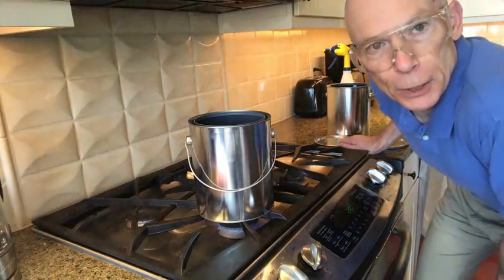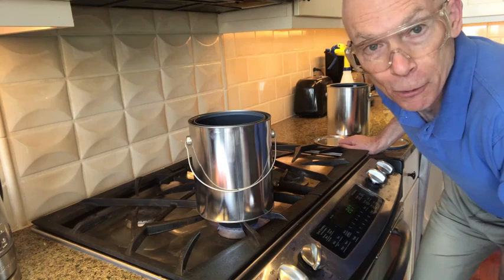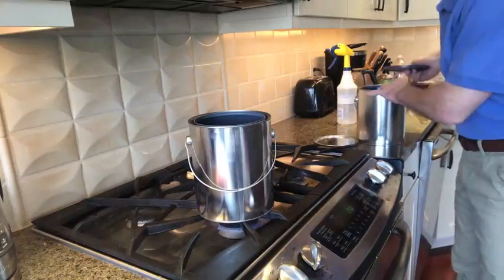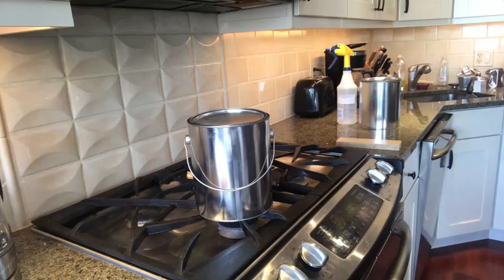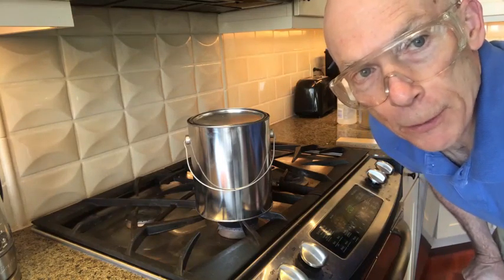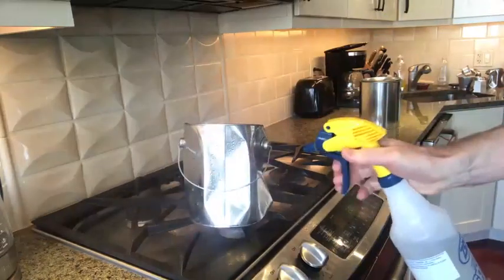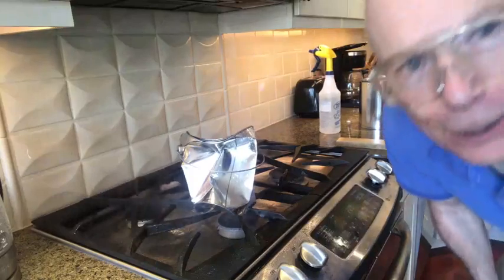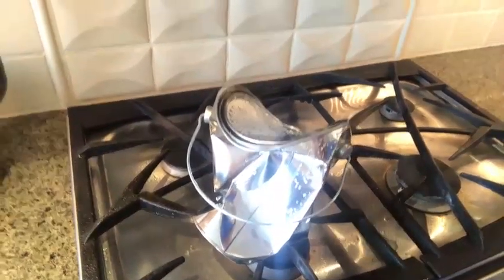Bob Hanlon: Vacuum collapse of (very small) tank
This simple kitchen experiment, that you can do in your own home, shows that we live beneath a sea of air.  It was this phenomena that led to the design of the first "steam" engines and ultimately to the discovery of entropy as revealed in this longer video

I discuss this topic further in my book: